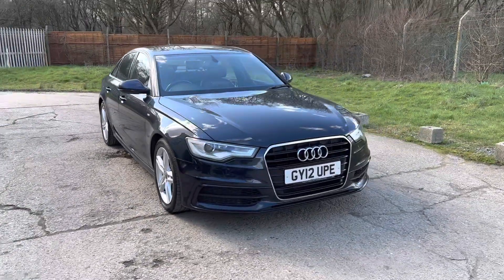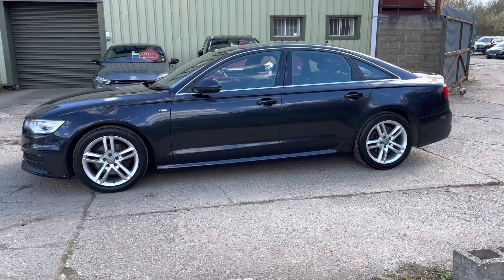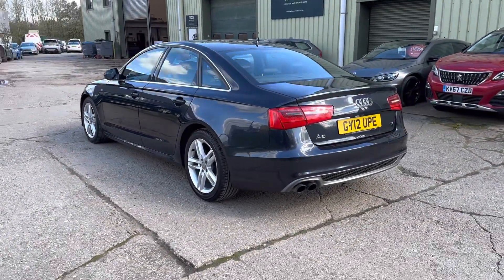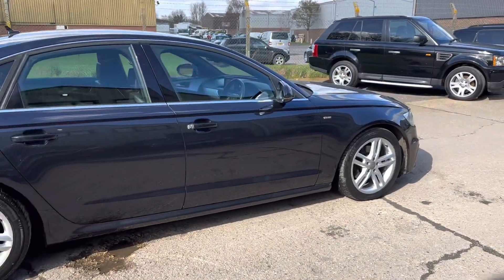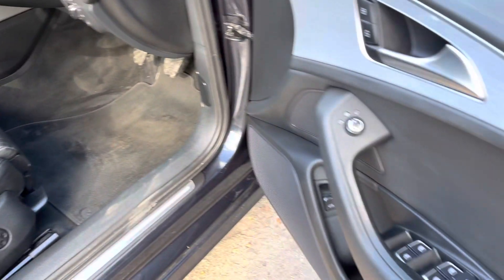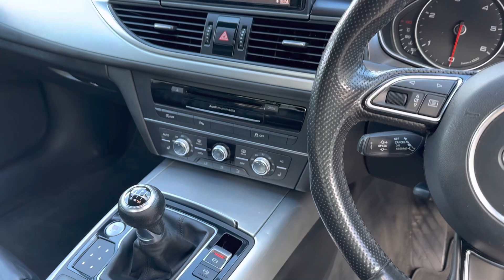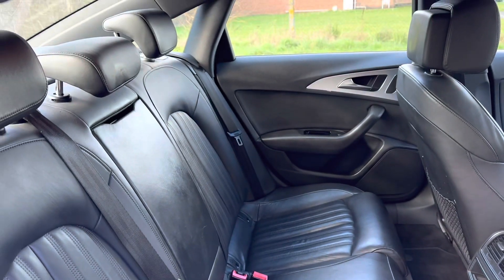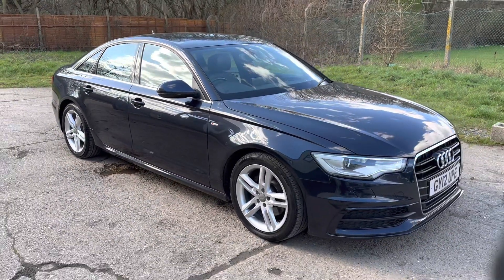Audi A6 Saloon 2.0 TDI S Line.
Audi A6 Saloon 2.0 TDI S Line Euro 5 (s/s) 4dr in Midnight Blue Metallic. Great spec includes full Black Leather Upholstery with Heated Front Seats and Black Carpets, Audi MMI with Satellite Navigation, Radio/CD/USB/Bluetooth Telephony and Driver Info Centre, 18 inch Alloy Wheels, Multi function Leather Steering Wheel, Cruise Control, Climate Control, Front and Rear Parking Sensors, Remote Alarm Locking, 2 owners, originally supplied by Crawley Audi then serviced by Maidstone Audi at 9821 miles in 01/13, 19758 miles, 29245 miles in 03/14,49065 miles in 01/15, 59682 miles in 01/17, Dacar Automotive at 70910 in 04/18, 86969 miles in 09/19, 92517 miles in 05/20, 99377 miles in 04/21, and we will service the car prior to sale including cam belt and water pump, MOT until 02/24, 2 x keys, superb throughout.